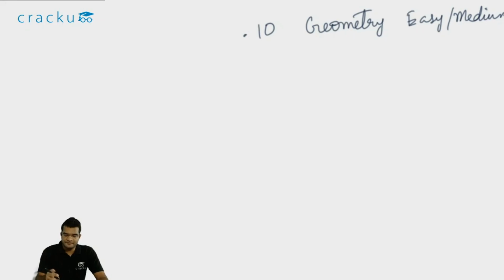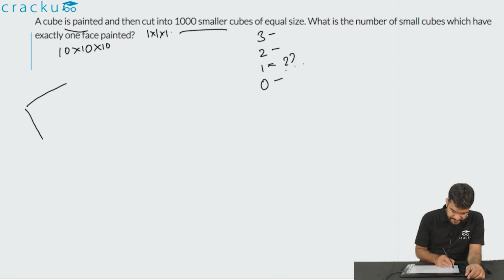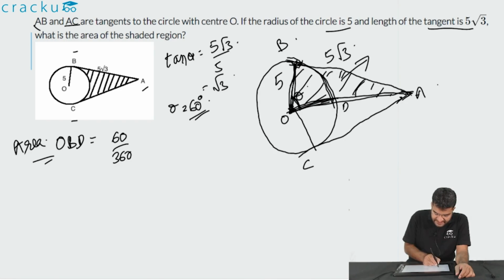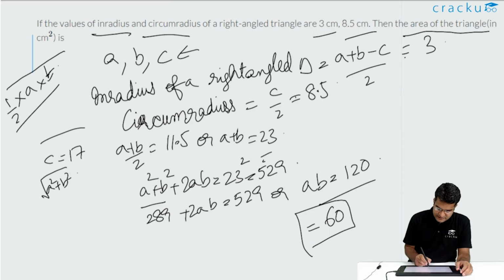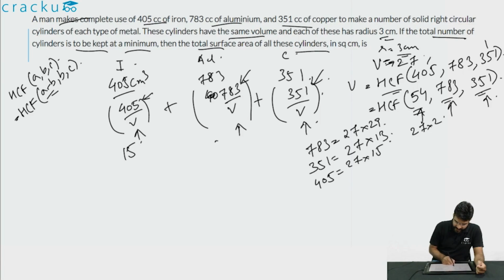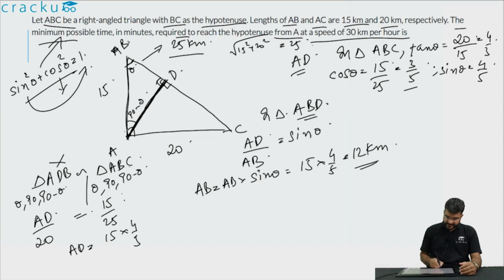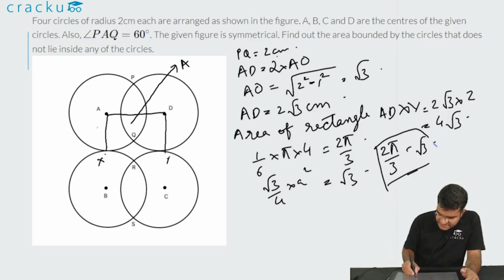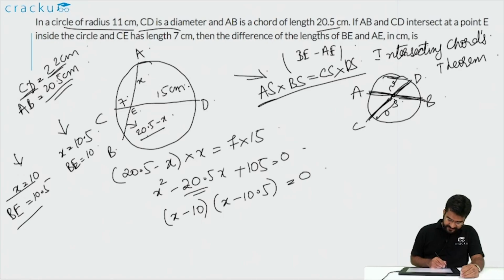Geometry for CAT | Quantitative Aptitude By CAT 100%iler | CAT QA Important Topic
📢 Master Geometry for CAT with a 100%iler! 🏆 This video covers key concepts, shortcuts, and problem-solving techniques to help you tackle Geometry questions efficiently in CAT Quant. 📐🔥

Learn from a CAT 100%iler and get expert insights on the most important Geometry topics, formulas, and previous year questions. 🚀

00:00 - Introduction & Geometry Strategy for CAT
03:26 - Q1: Isosceles Triangles with Perimeter 24
06:16 - Q2: Painted Cube Problem
10:45 - Q3: Shaded Region with Tangents & Circle Sector
14:37 - Q4: 3D Geometry – Distance from Circular Track Center
17:46 - Q5: Right-Angled Triangle (Inradius & Circumradius)
20:00 - Q6: Regular Hexagon & Square Area
22:09 - Q7: Mensuration – Cylinders from Mixed Metals
28:58 - Q8: Similar Triangles & Minimum Travel Time
33:29 - Q9: Area Between Four Intersecting Circles
42:07 - Q10: Intersecting Chords Theorem Problem